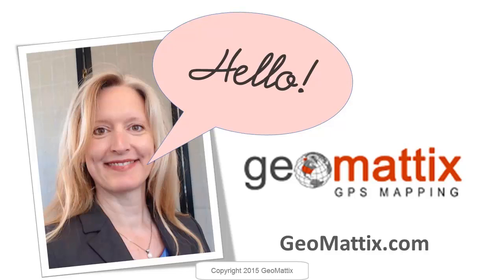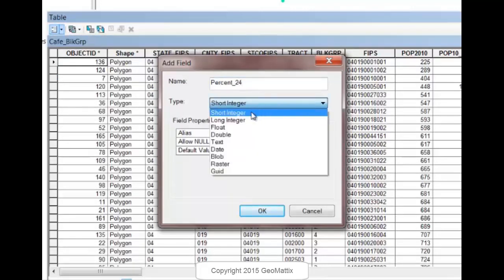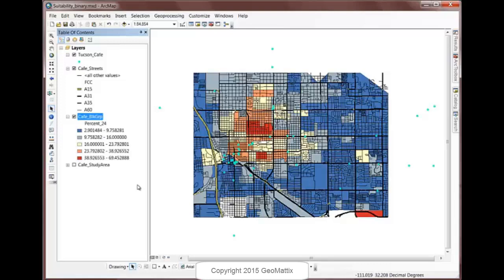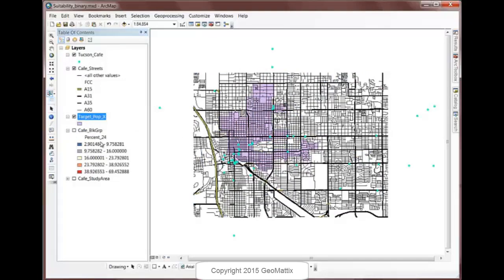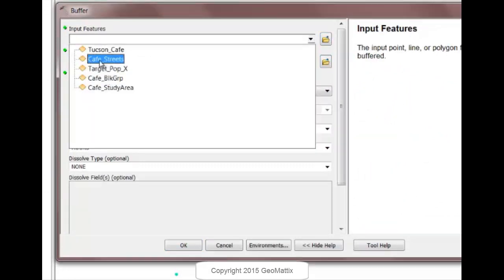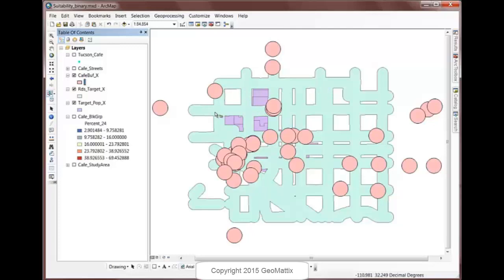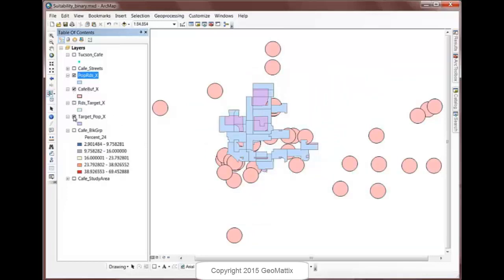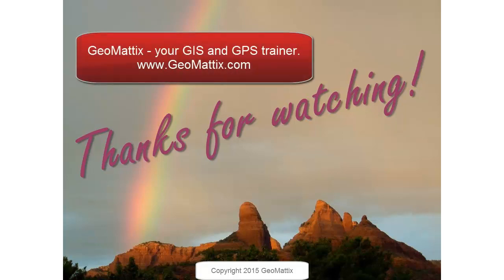GIS Binary Suitability Model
Michele GeoMattix shows you how to create and implement a binary suitability model in GIS to find the most suitable locations for a new cafe in Tucson, AZ.